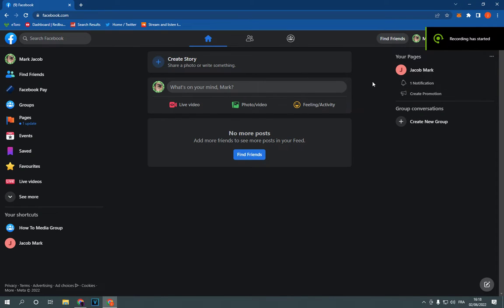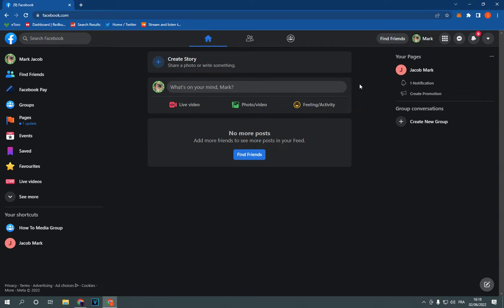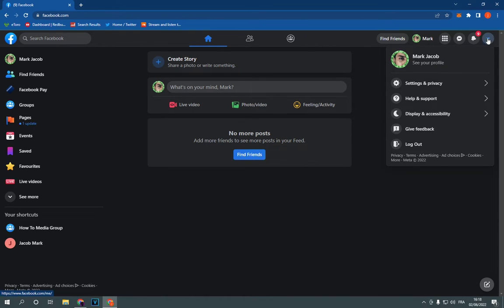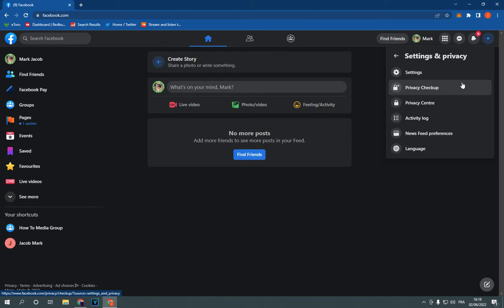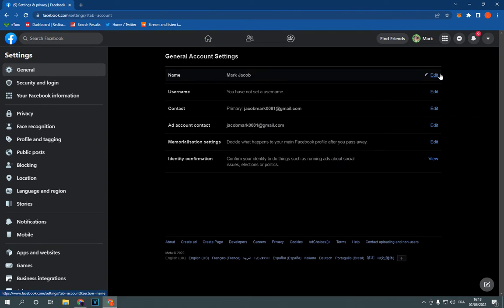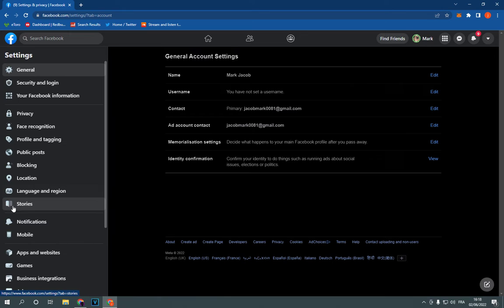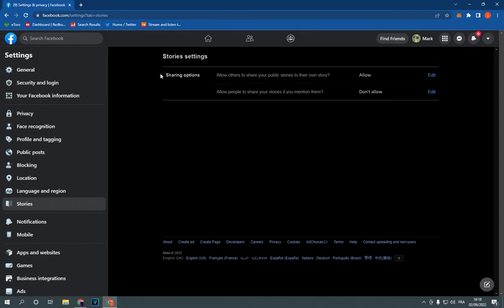How To Manage Your Stories Sharing Options Settings on Facebook PC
in this video we discuss :